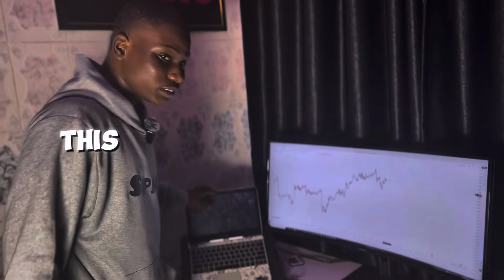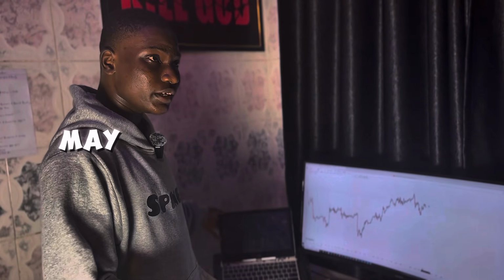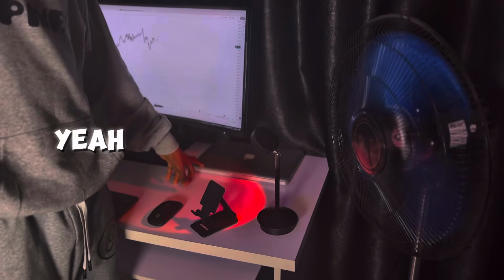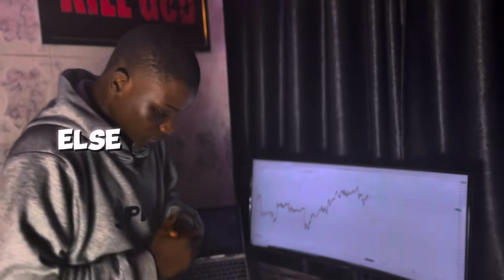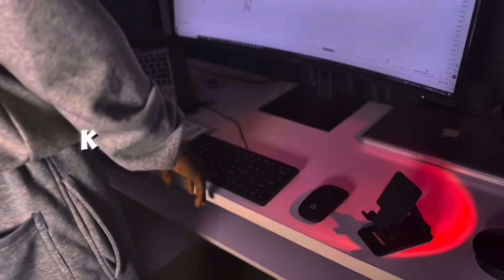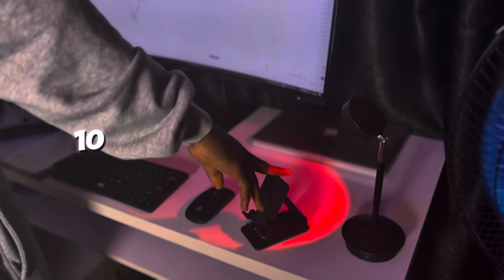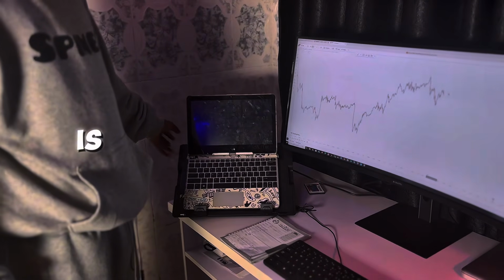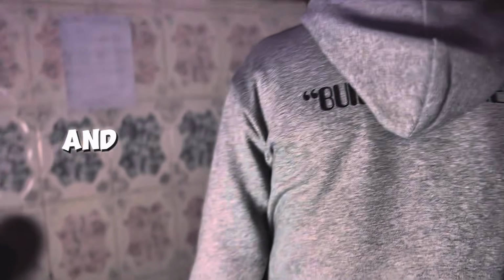Reviewing My New Setup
In today’s video, I’m giving you a full review of my new trading setup — from the desk to the screens, the tools I use daily, and how it helps me stay focused, organized, and profitable as a forex trader.

This setup represents the next level of my trading journey — built for precision, comfort, and consistency. Whether you’re a beginner or already trading full-time, this video will give you ideas to upgrade your own workspace and mindset.

If you found this video helpful, smash that LIKE button, subscribe, and turn on notifications 🔔 so you don’t miss future videos about my trading journey, setups, and tips to become a consistently profitable trader.